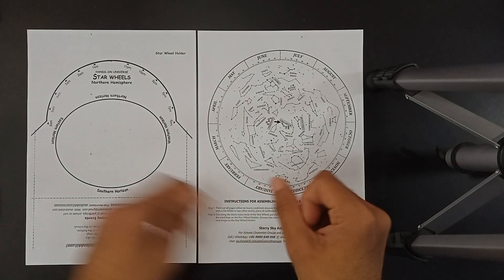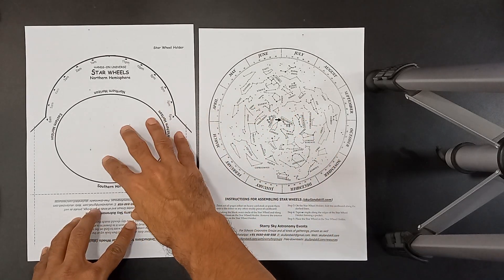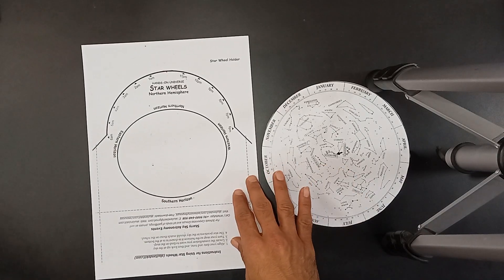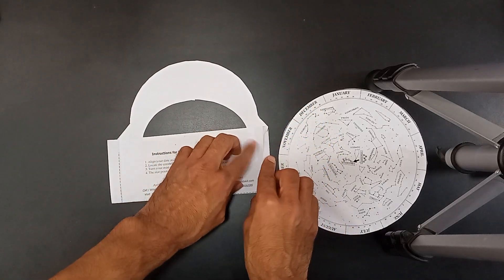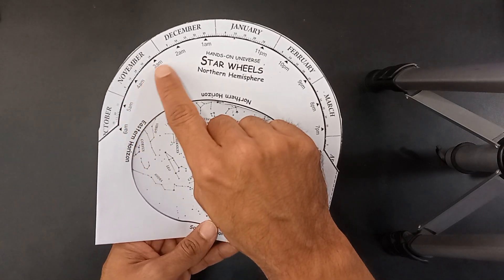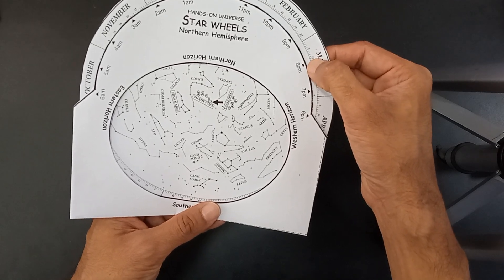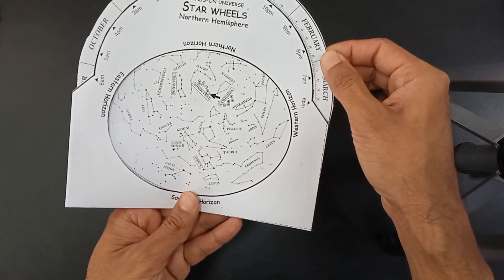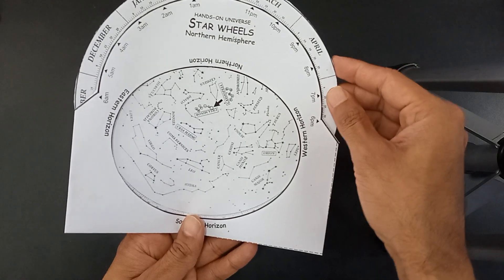How to make a Planisphere (Northern Hemisphere)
Planisphere is a tool to track stars and constellations in the night sky.